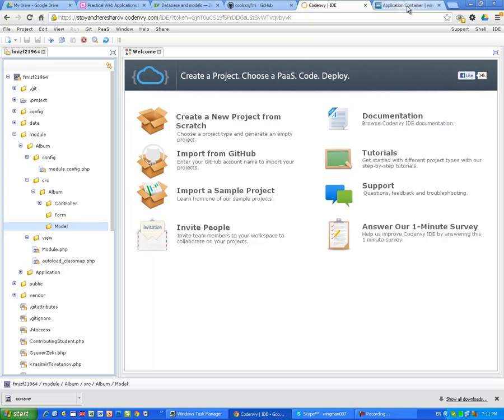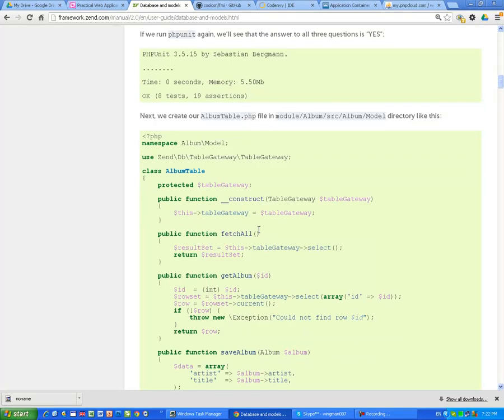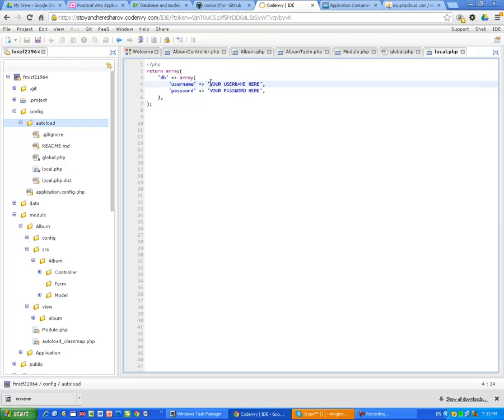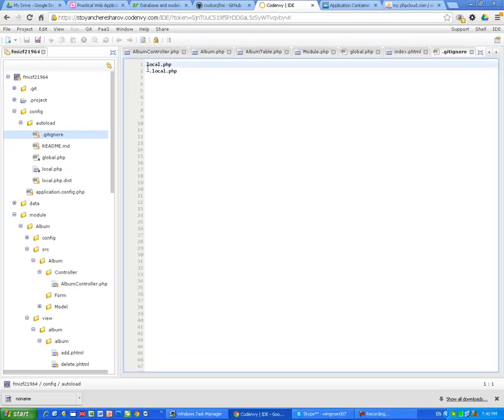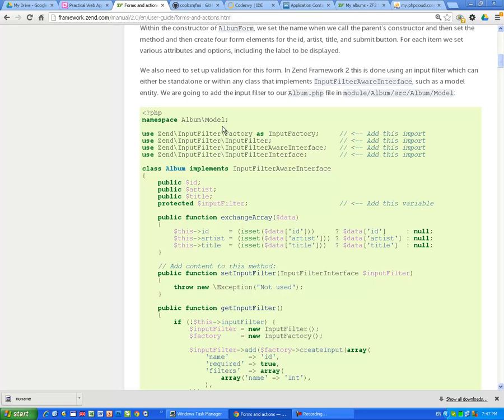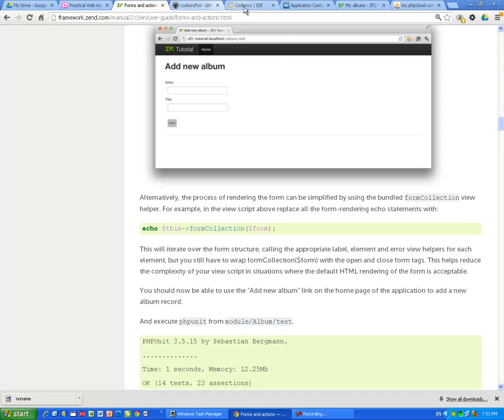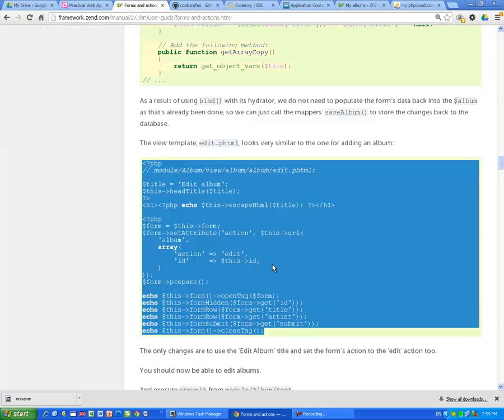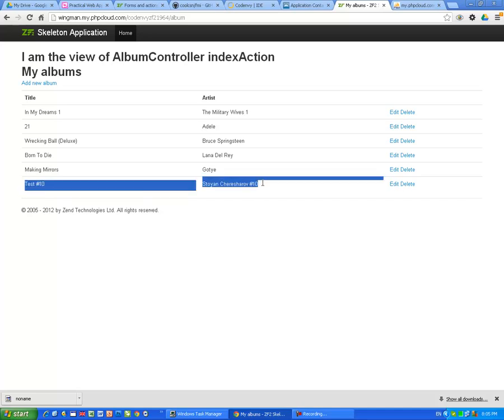Codenvy ZF2 Tutorial App DB Form CRUD. Simply Easy Fast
Learn how to use Cloud Development to participate in a Software Project.
Build a Zend Framework 2 Application entirely in the cloud. Learnr Codenvy, GitHub, Zend PhpCloud.